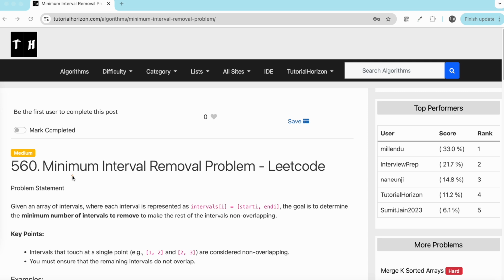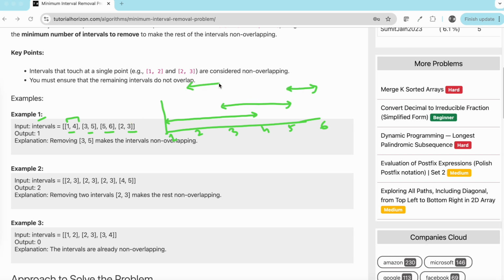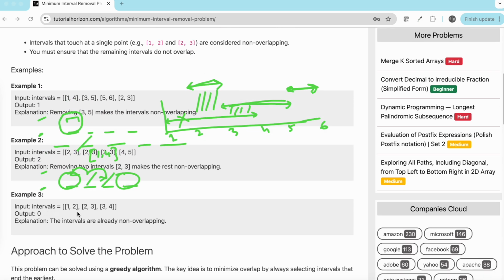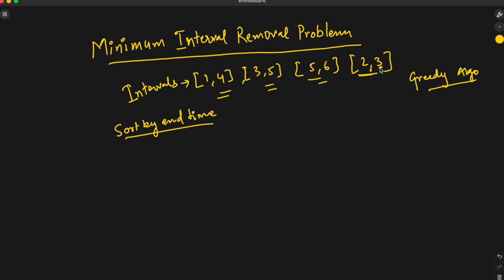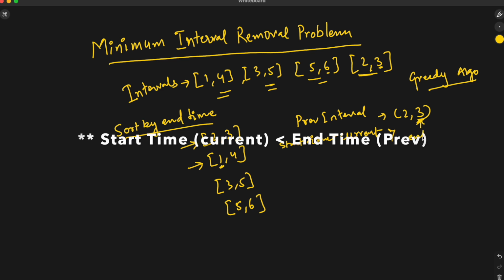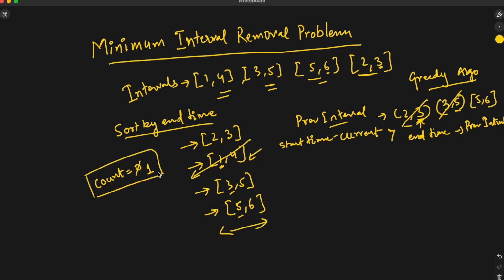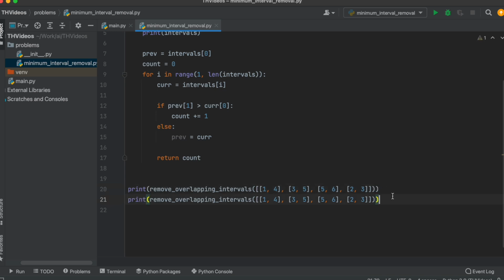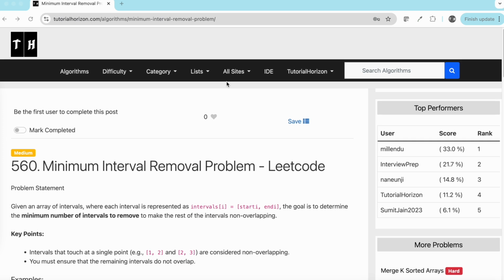Coding Interview: Remove Minimum Intervals to Avoid Overlaps | Leetcode Greedy Algorithm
Struggling with interval-based coding problems? In this video, we solve a classic greedy algorithm problem: "Remove the Minimum Number of Intervals to Make the Rest Non-Overlapping." 💡 We break it down step by step, explaining the logic, approach, and optimal solution. Perfect for FAANG interviews and coding practice!

👉 Problem: Given an array of intervals, find the minimum number of intervals to remove so that the remaining ones are non-overlapping.
🧠 Concepts Covered: Sorting, Greedy Algorithm, Interval Scheduling
🔥 Difficulty Level: Medium - Hard

💻 Code Included (Python) with clear explanations! 🚀

0:00 - Problem Understanding
2:11 - Approach
5:02 - Coding